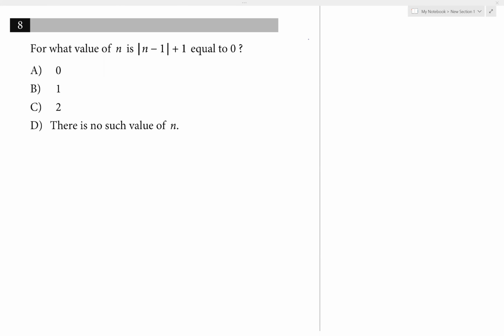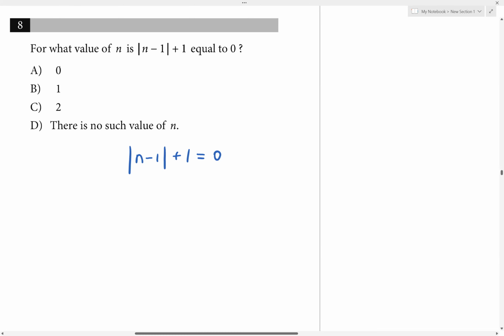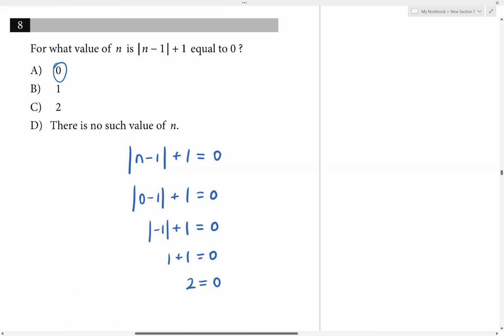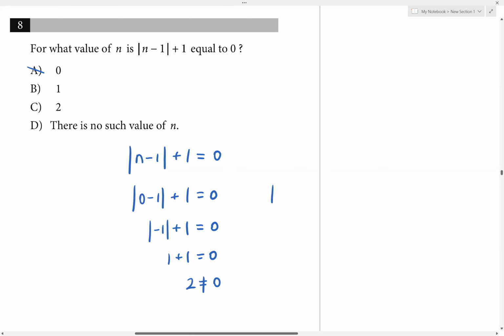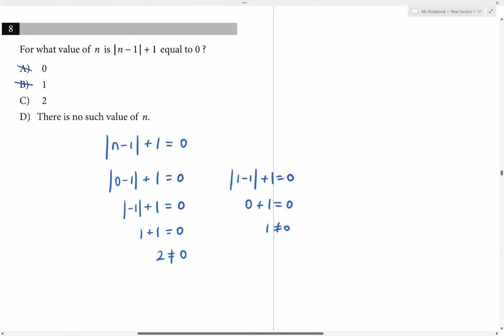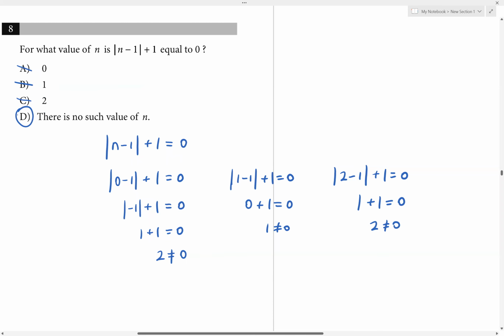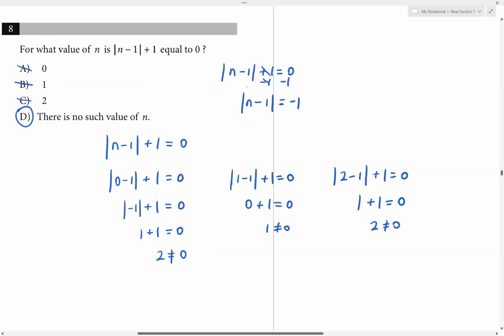SAT Math Test 1 Calculator #8 by Mr. Jimmy